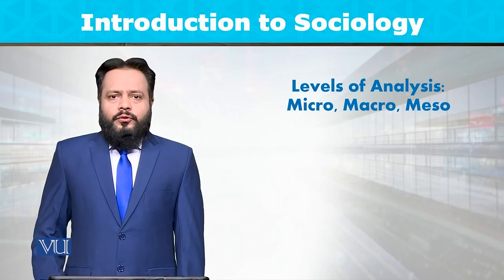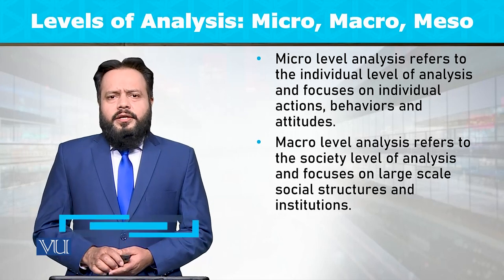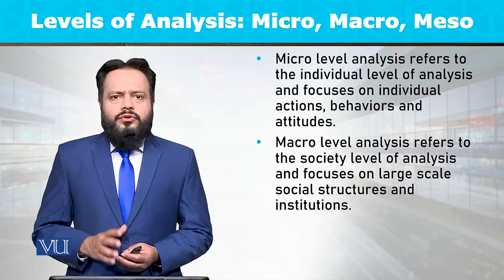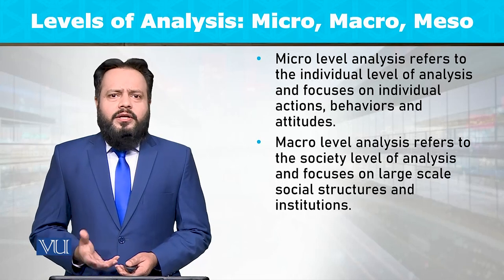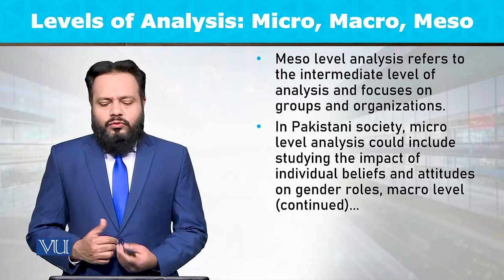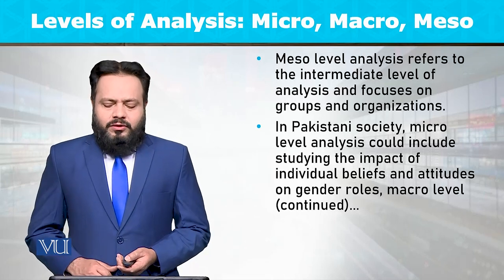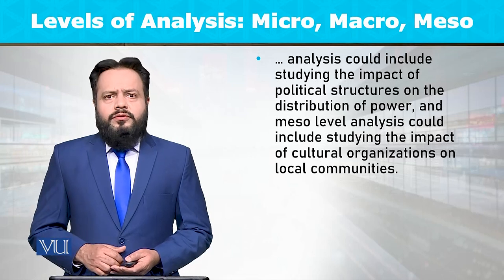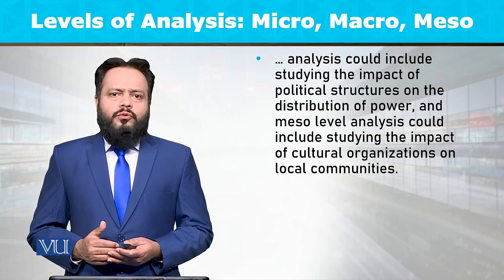Levels of Analysis: Micro, Macro, Meso | Introduction to Sociology | SOC101_Topic013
Topic013: Levels of Analysis - Micro, Macro, Meso,
By Dr. Imran Sabir